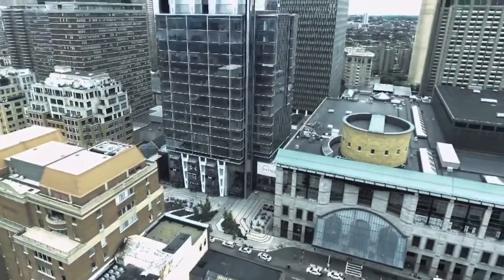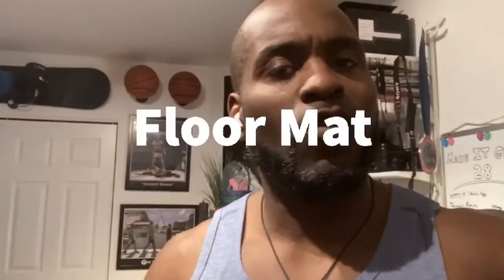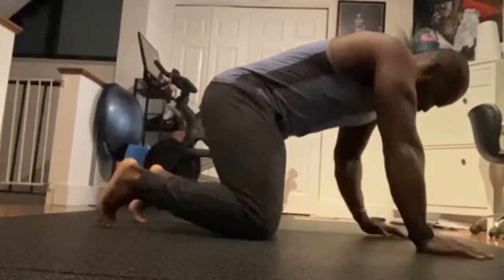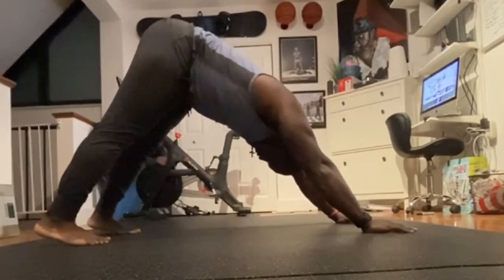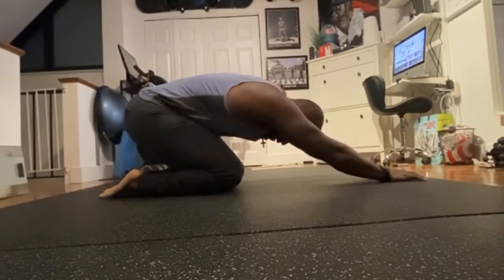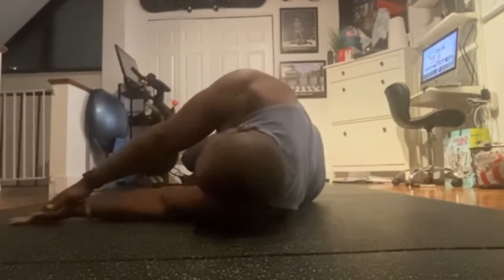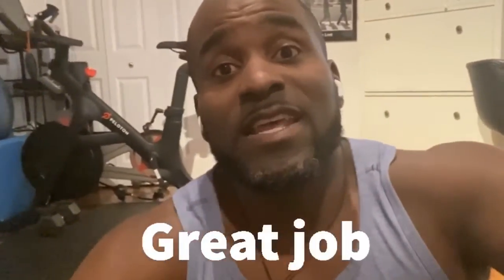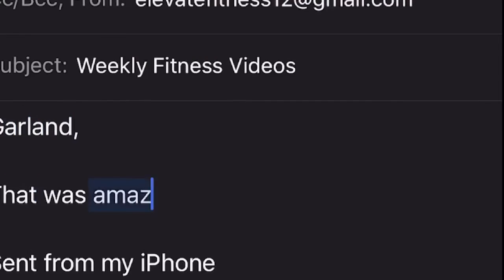Episode: Mobility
Stressful days call for drastic measures. Enjoy this weeks episode focusing on dynamic stretching movements.

Full Body Dynamic Mobility: 1
1. Childs Leaners
2. Cat Cows
3. Downward Upward Dogs
4. Squat to Planks
5. Under Bed Reachers
6. Pigeon Switchers
Full Body Dynamic Mobility: 2
7. Runners Reach
8. Fetal Openers
9. Quad to Hams Right
10. Quad to Hams Left
11. Scorpions
12. Side Kicks

Each dynamic circuit requires 30 secs for 2 rounds once completed, try it again at a faster pace!

We hope this routine helps all you wonderful hardworking individuals throughout any stressful day.